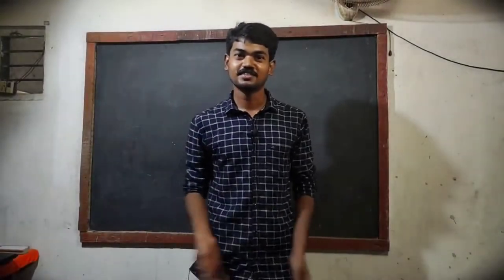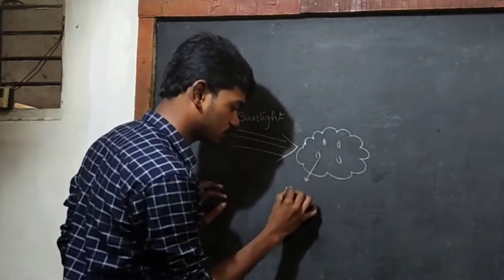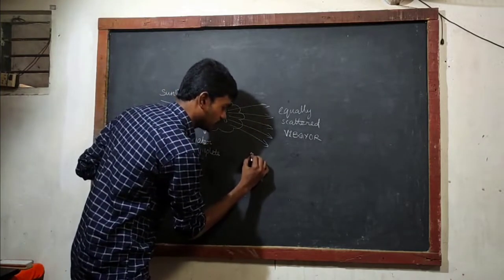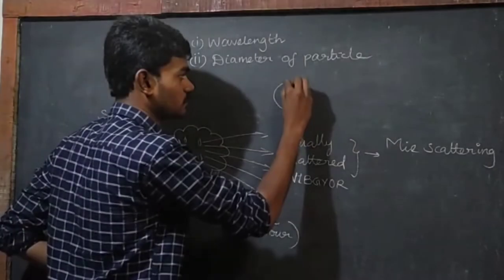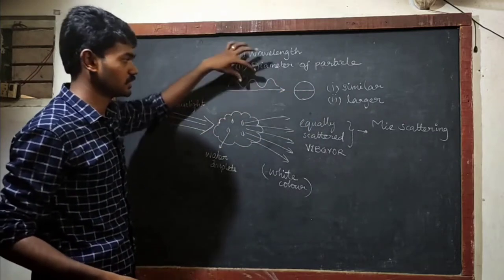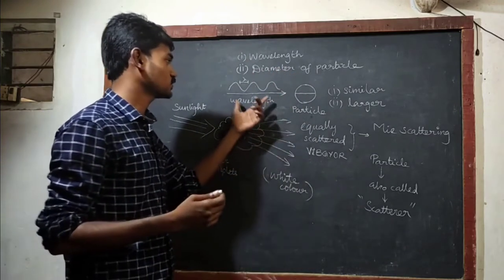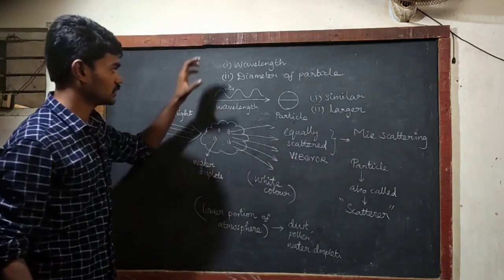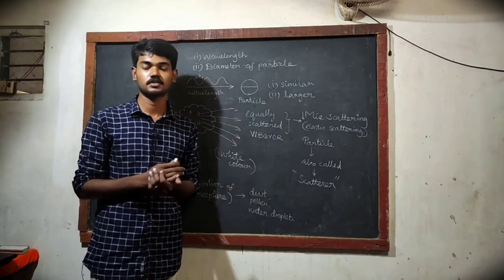Mie scattering (@newscienceinlife9028 )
In this video for better understanding,
What is mie scattering?